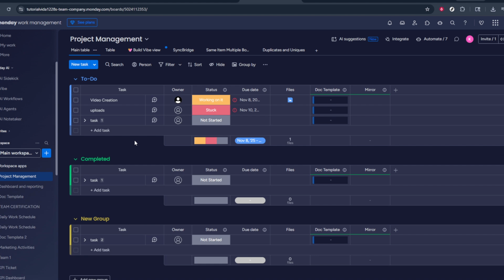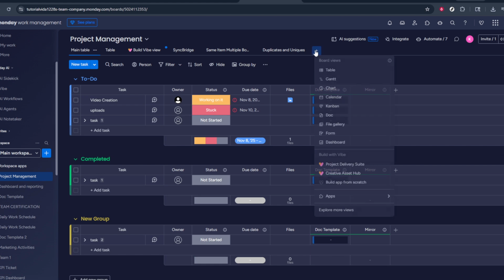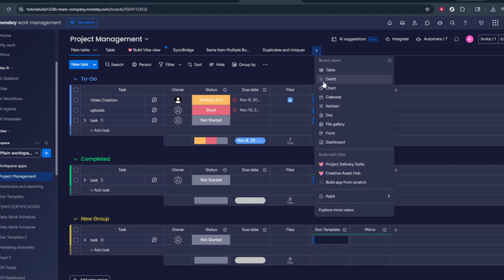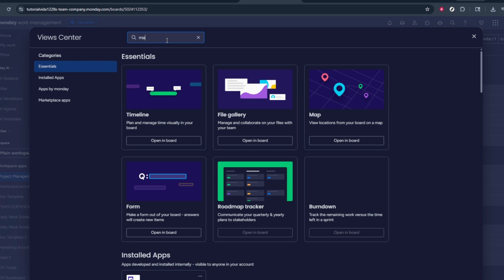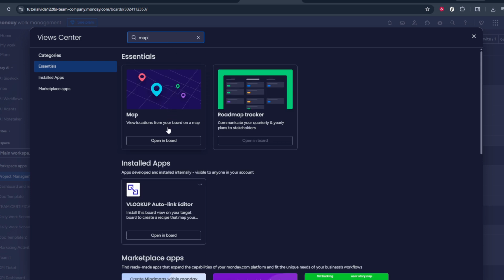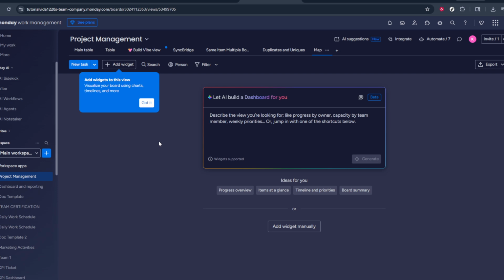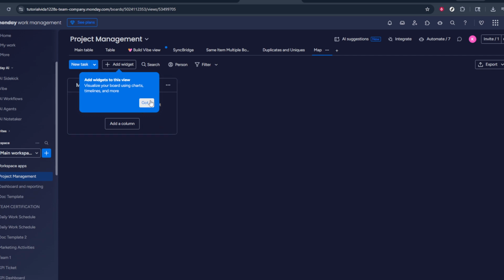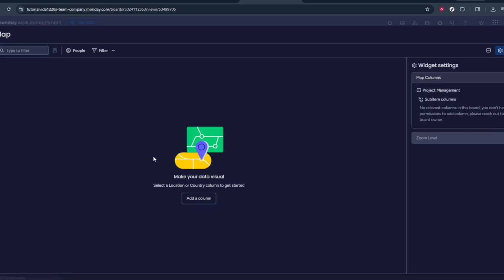How to Find More Views for Board in Monday.com | Step-by-Step Guide 2026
In this video, you’ll learn how to find more views for a board in Monday.com so you can customize your workspace and manage projects more efficiently.